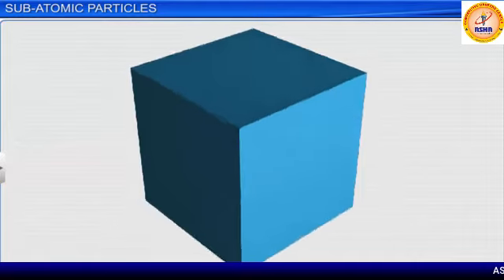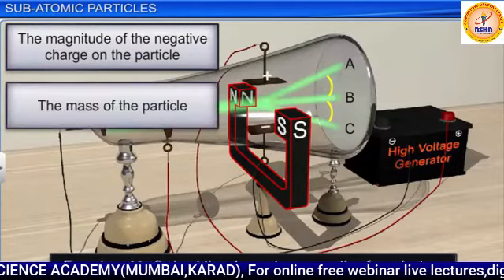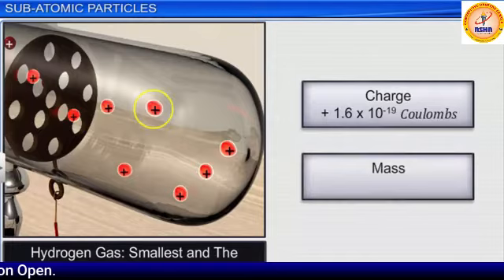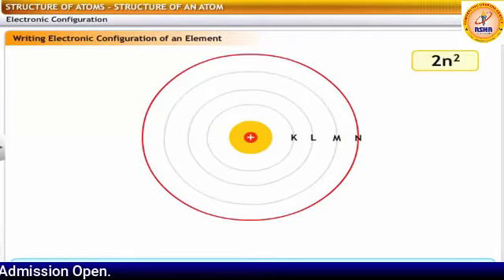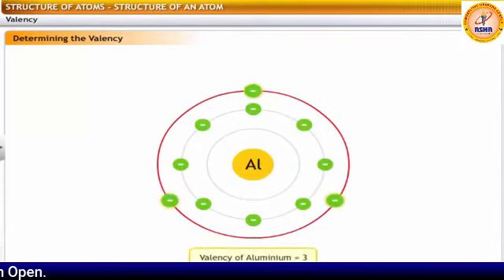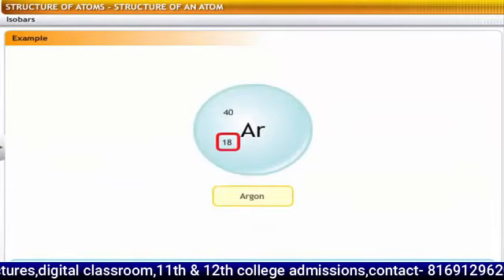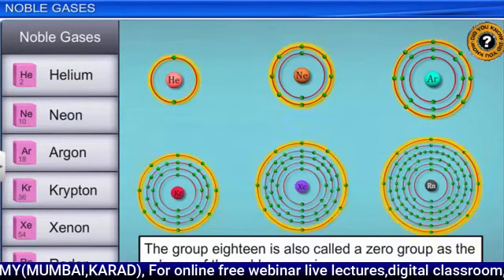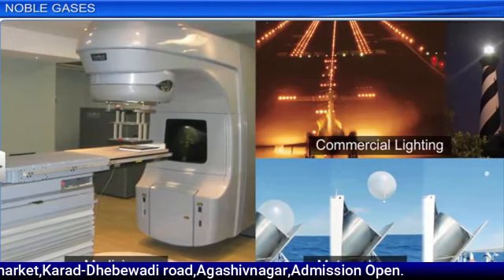Chemistry 1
Basic Of Atomic Structure animated lecture by Asha Science Foundation